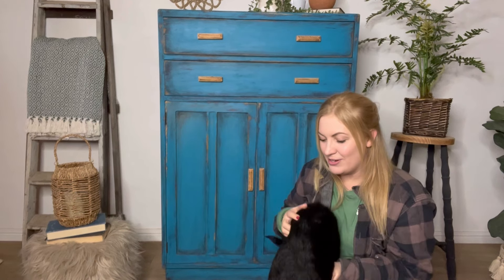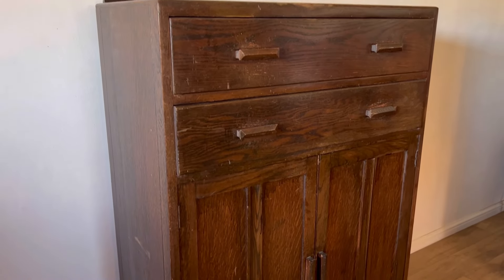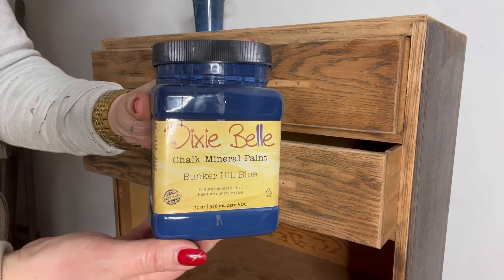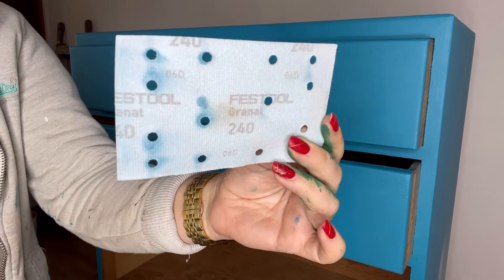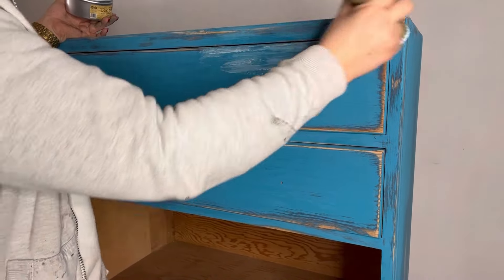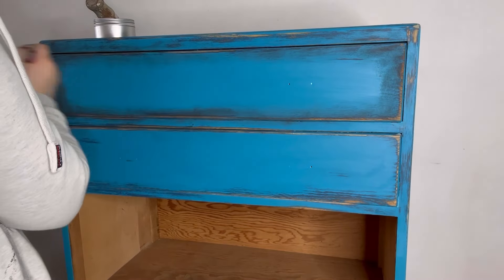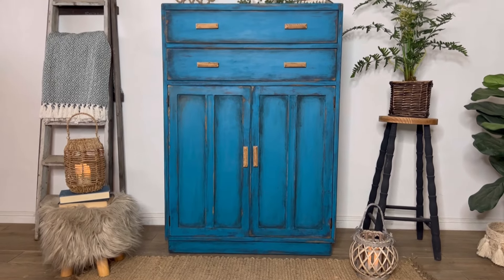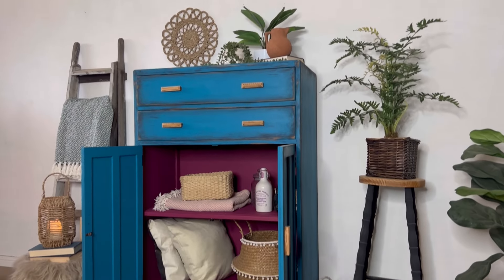Colourful Rustic Industrial Style Tallboy Linen Cupboard Makeover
Transform and update your dated vintage furniture with colourful chalk mineral paints. We flipped this tallboy linen cupboard using layers of dark and  bright vibrant blues, distressed and sealed with waxes and Dixie Dirt for a grungey industrial style. Makeover your own furniture by following our step by step tutorials.